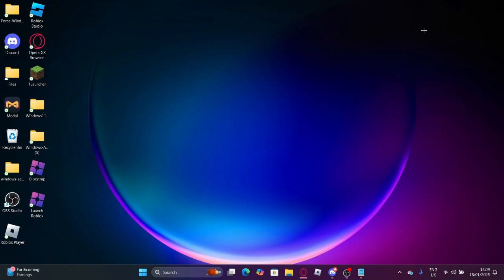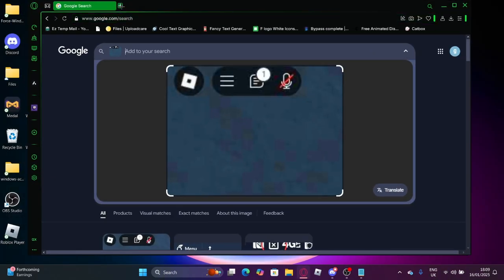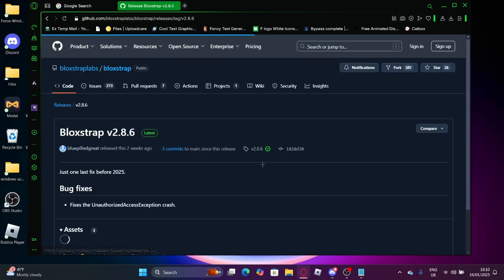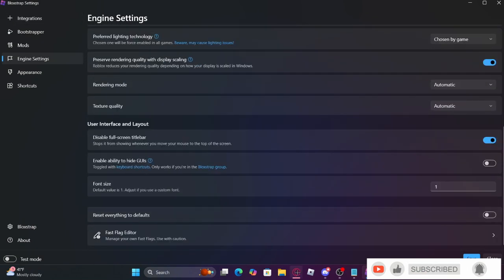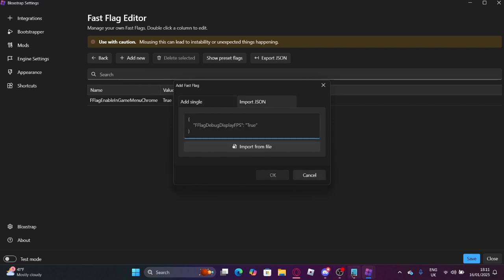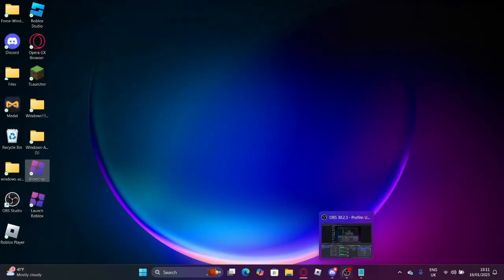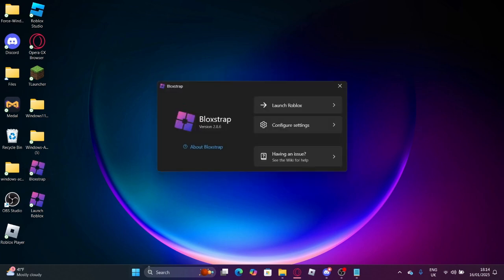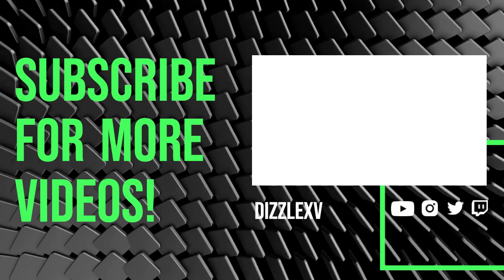HOW TO GET BLOXSTRAP ROBLOX (WORKING 2025)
I SHOW YOU HOW TO GET ROBLOX BLOXSTRAP (WORKING 2025) (FREE)

FFLAG: FFlagEnableInGameMenuChrome

JSON: {
“FFlagEnableInGameMenuChrome”: “True” }

NET 6.0 Desktop Runtime (REQUIRED OR MAY NOT WORK)
Bloxstrap Extra Info (EXTRA INFO ABOUT BLOXSTRAP)